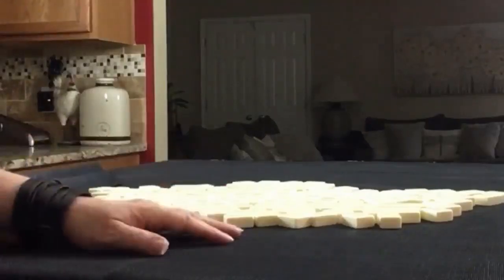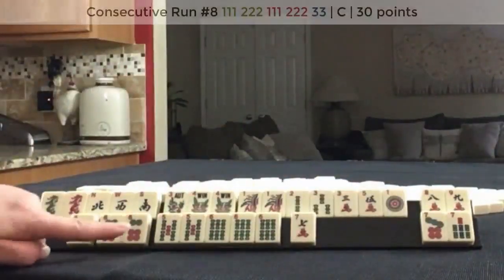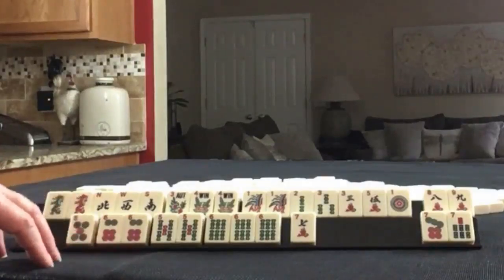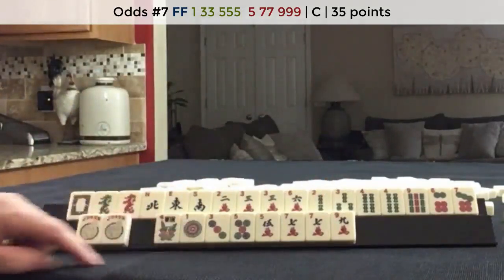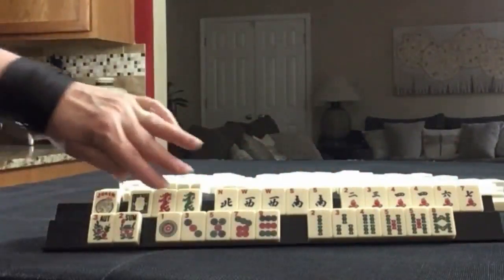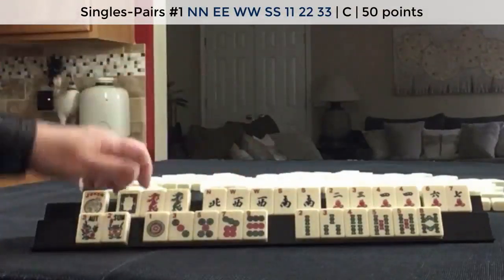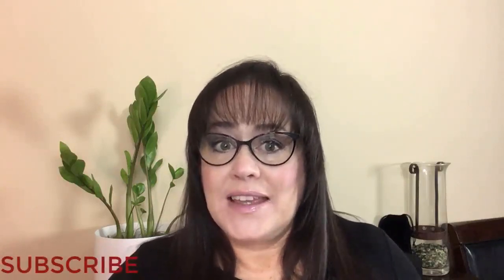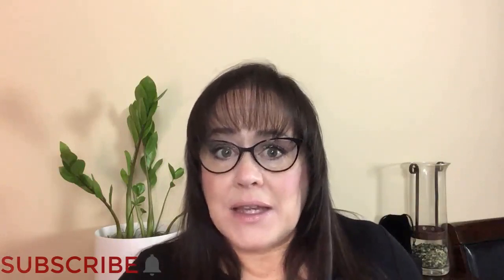National Mah Jongg League Siamese Random Pulls 20201028